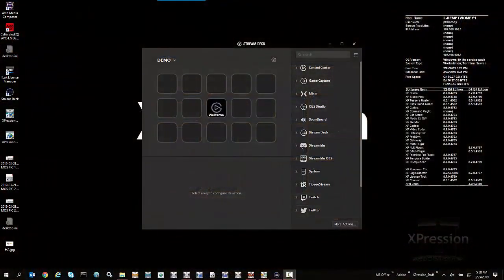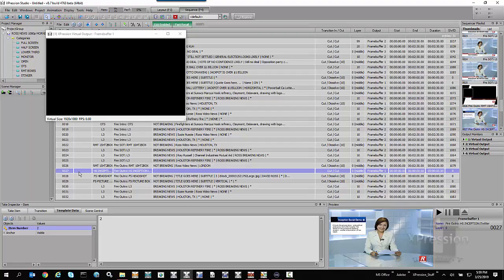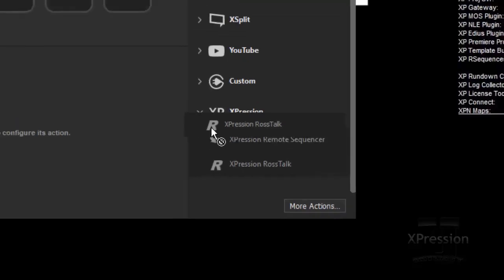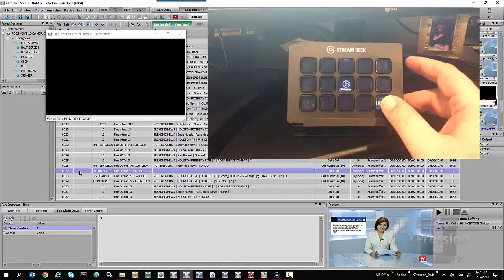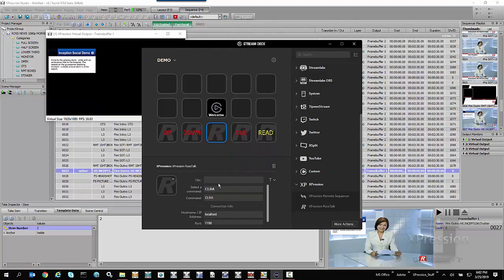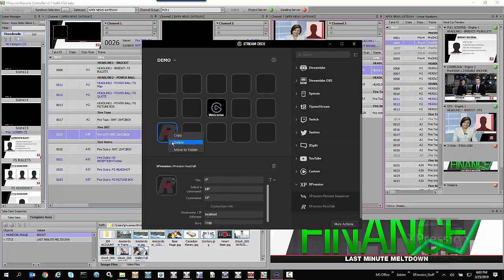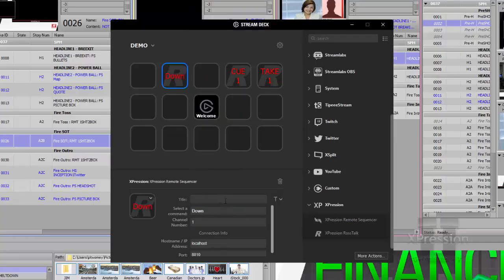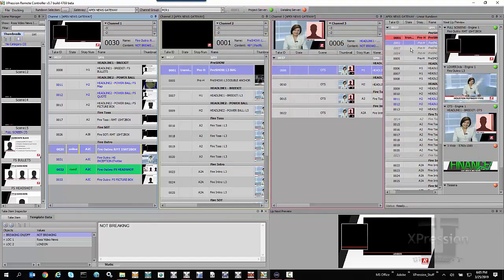XPression | Setting Up an Elgato Stream Deck for use with XPression (B172)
We work with a lot of E-Sports productions, and we see a lot of things behind the scenes. One of our favorites is the Elgato Stream Deck. This cool little device is a USB connected shotbox, which can be programmed with either simple keyboard macros or leveraged with their SDK to create plugins that speak directly to other applications over the network. We decided to try this little gizmo with the new XPression Remote Sequencer and found out that adding some additional RossTalk commands allow the user to send commands to specific channels in the new Remote Sequencer, even if Remote Sequencer isn’t in-focus on the PC. As long as the Remote Sequencer is on the network and the Stream Deck has been programmed, it will just work. How cool is that?